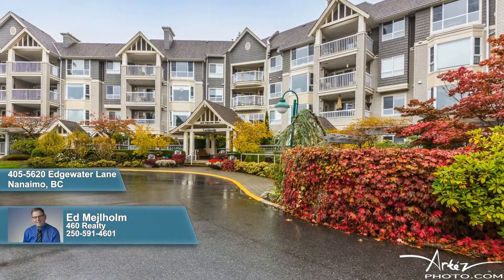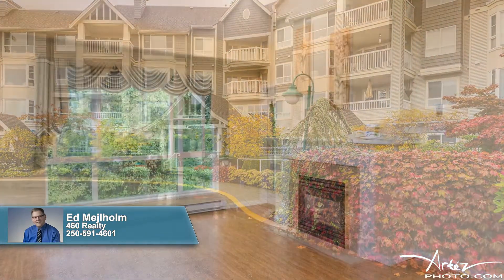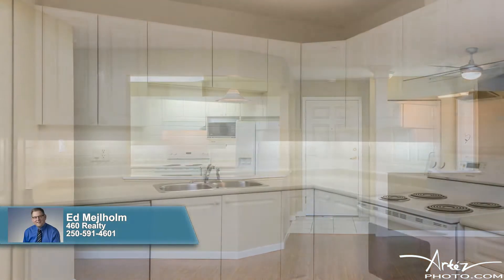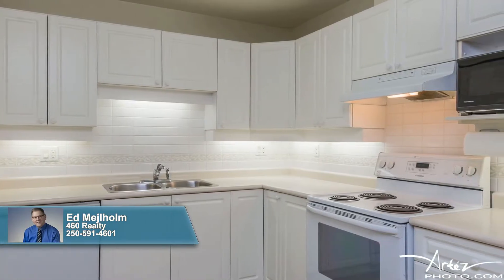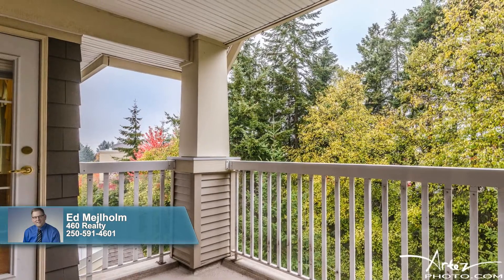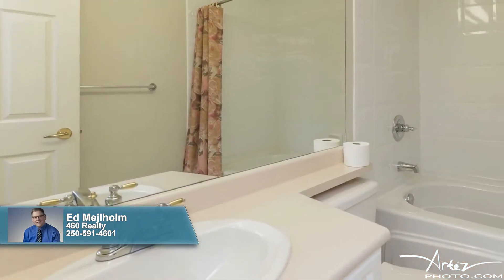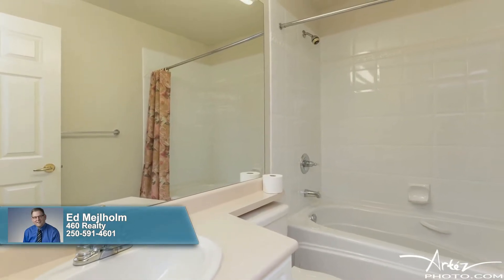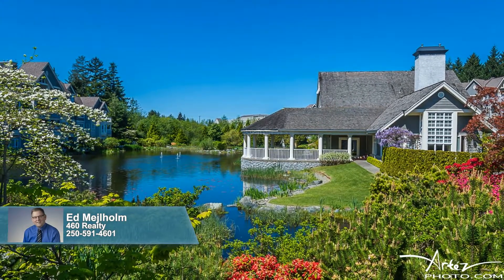405-5620 Edgewater Lane, Nanaimo BC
Ed Mejlholm
460 Realty